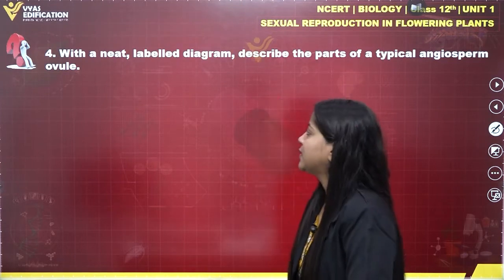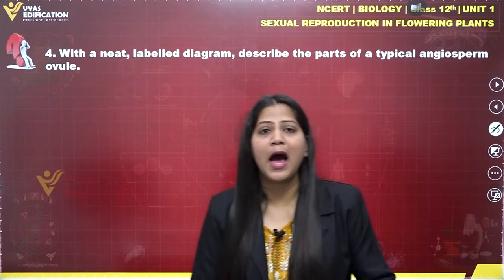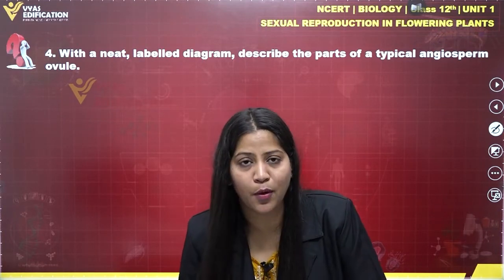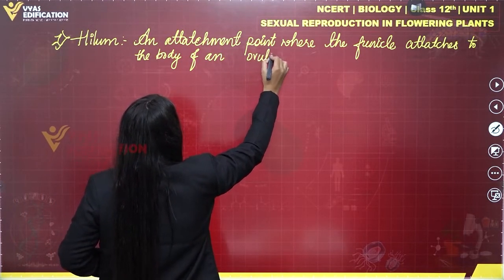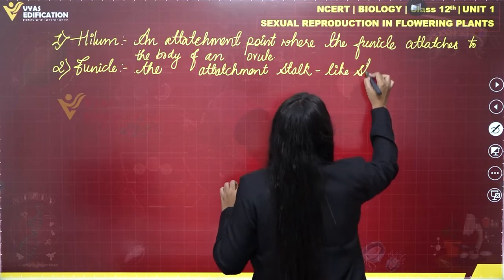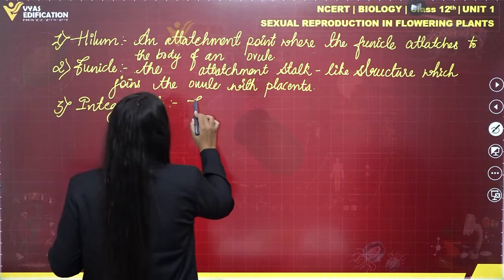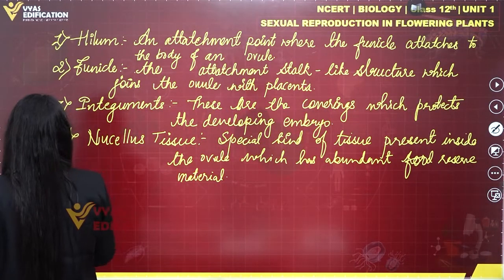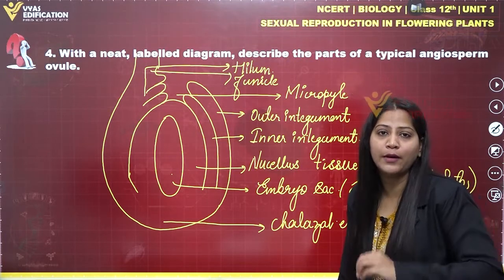NCERT 12th Biology Unit 1 Q 4 Sexual Reproduction in flowering plants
4.  With a neat, labelled diagram, describe the parts of a typical angiosperm ovule.

12th Passed or currently in 12th  Students - Path Breaker JEE (1 Year online exhaustive course)

For NEET
12th Passed or currently in 12th  Students - Path Breaker NEET (1 Year online exhaustive course)

CBSE Solutions
NCERT Solutions
NCERT 11th
NCERT 11
CBSE 11th
11th Solutions

NEET2023 NEET NEET2024 Physics Chemistry Biology MBBS Doctor AIIMS Botany Zoology Plants Life Animals Flower #4.Withaneat,labelleddiagram,describethepartsofatypicalangiospermovule.